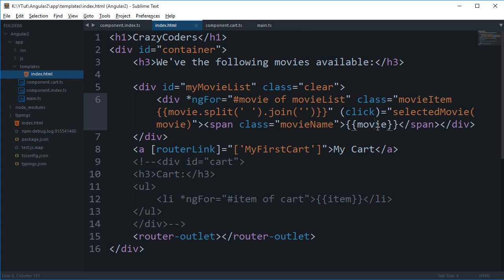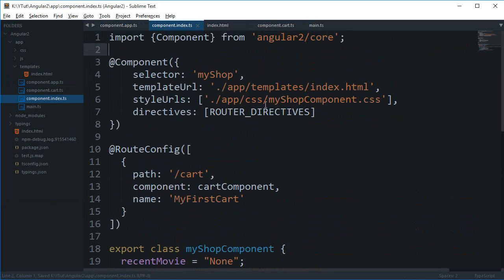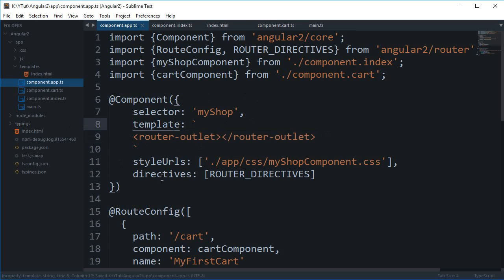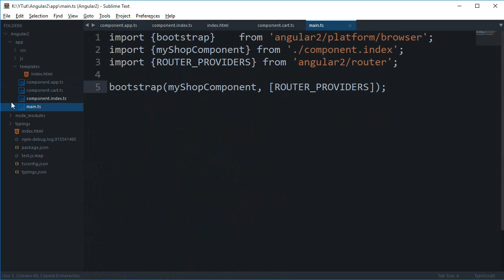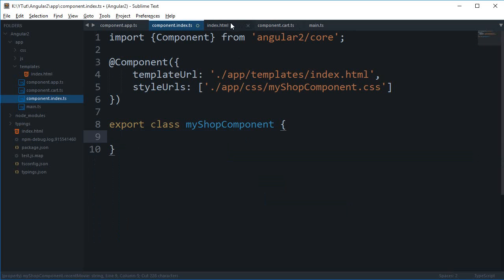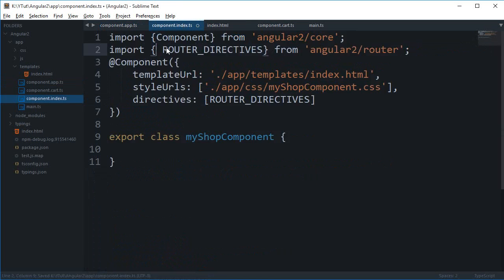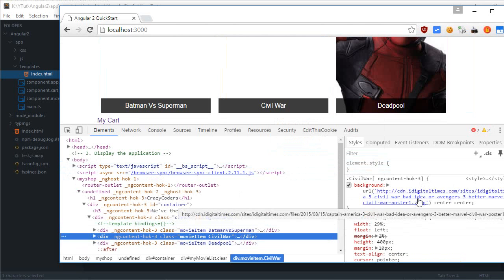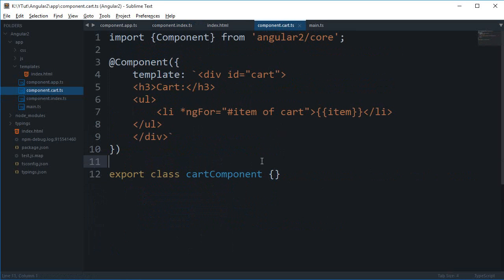Angular 2 Tutorial 18: More More Routing (Shopping Application Part - 5)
Learn more about routing and how it works in Angular 2 and how to route to different pages in Angular 2.